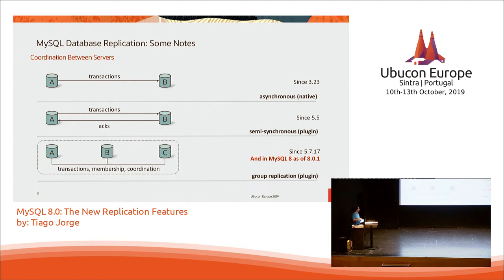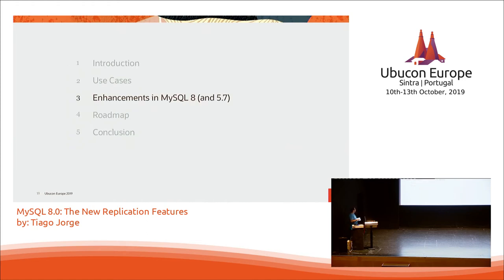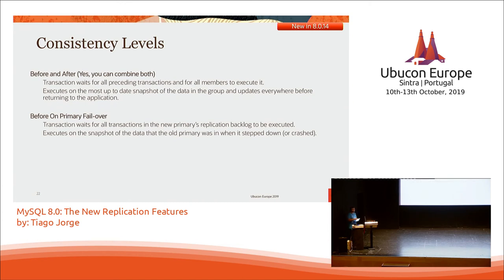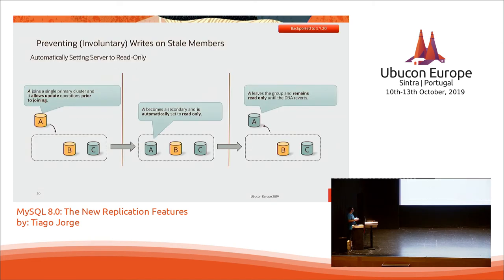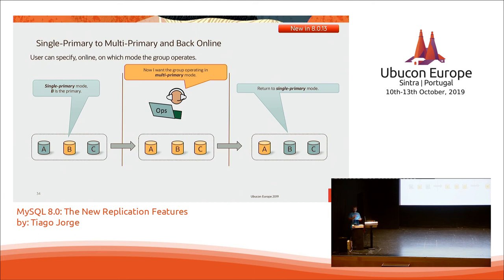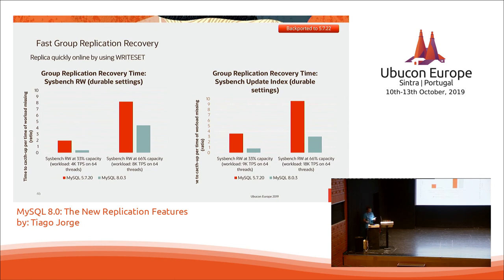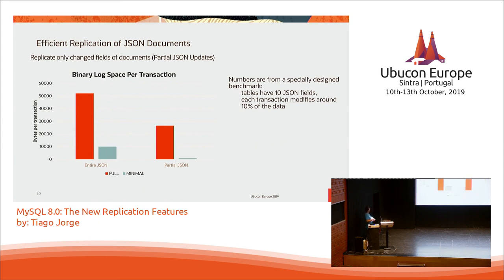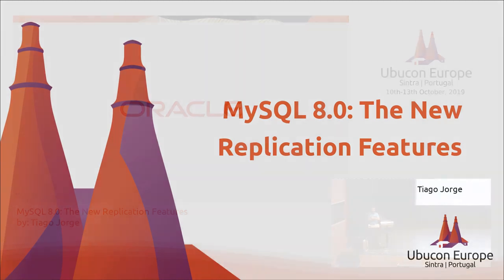Ubucon Europe 2019 - MySQL 8.0: The New Replication Features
»MySQL 8.0: The New Replication Features«
by: Tiago Jorge

This session highlights the new replication features in MySQL 8.0.
Those that were released pre and post-GA. Come and learn, directly
from the engineers, how the new features help you operate, sustain and
extend your MySQL Replication infrastructure.

MySQL 8.0 replication reduces operation costs and minimizes
administration overhead. MySQL DBAs and DevOps can then spend more
time expanding their infrastructure, rather than catering for it.

Many different areas have been enhanced. For example security,
operations, fail-over, observability, failure detection, consistency,
split-brain protection and primary election and flexible replication
workflows.

More than just being a developer, I have aimed to be a Software Architect during my software-industry career. I am someone that is keen to learn new ways of doing things and provide the best solution regardless of the used technologies, making use of the best practices in the market for software development.

I also like a good challenge and I am not afraid of starting over in a completely new area, as my past experiences say. I've started in Network Security, passed to Telecom area, transportations and now i embrace developing in one of the biggest software companies in the world in the world's most used Open Source database- MySQL

My latest interests are in R&D and keep developing my skills as Software Architect.

Specialties: - Design Patterns and Best Practices in Software Development - Software Quality by Unit Testing - Software Design and Documentation (UML) - Problem Solving - Java (since 1.3) - JEE (2.1 and 3) - C/C++/Visual C++ 6.0 - Application Servers(JBoss, Websphere) - Databases (Postgres, MySQL, Oracle) - Network Programming (Protocols, Management) - Work Management and Goal-Oriented